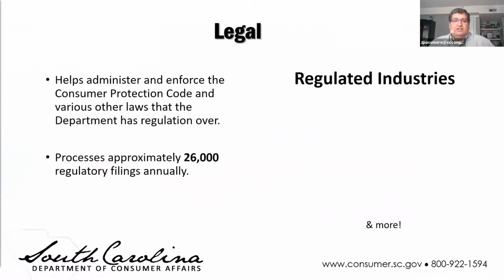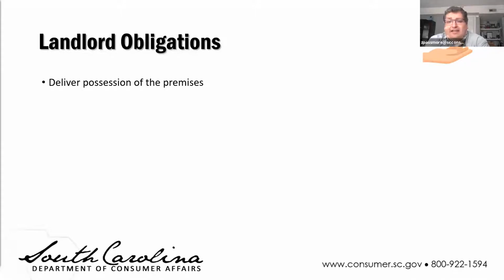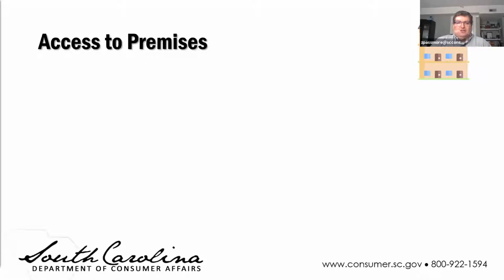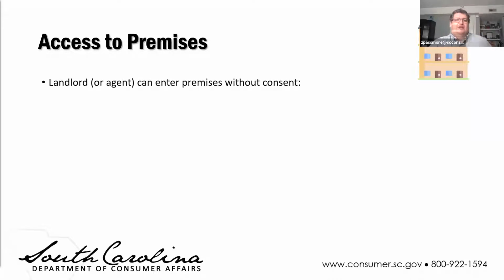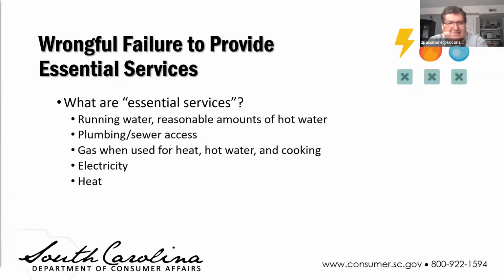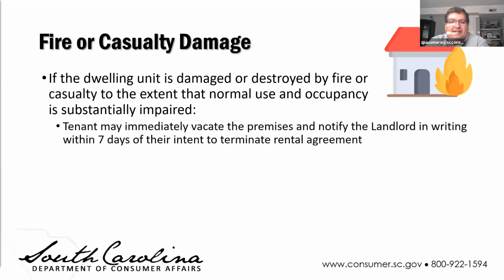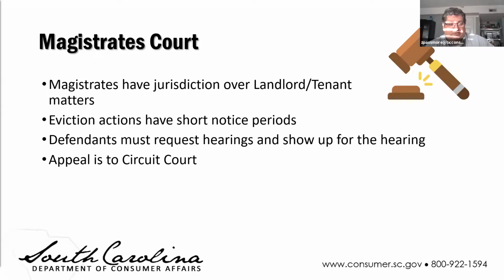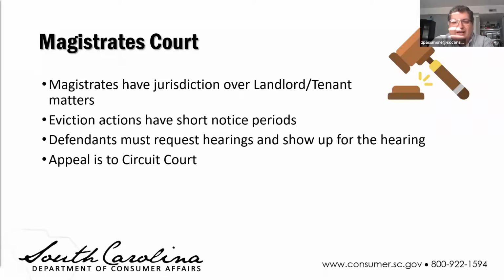South Carolina Department of Consumer Affairs: Landlord/Tenant Act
The South Carolina Department of Consumer Affairs presents information on the Landlord/Tenant Act.